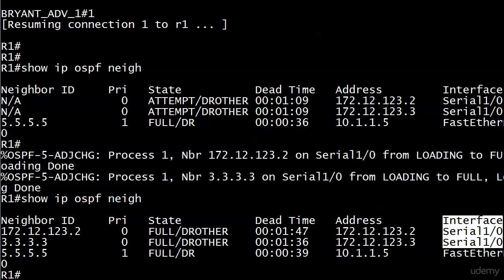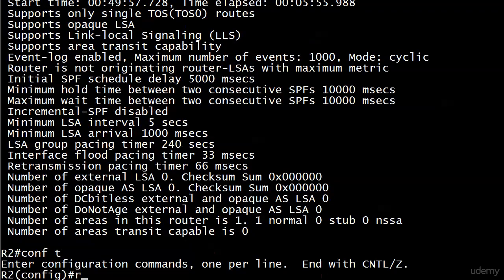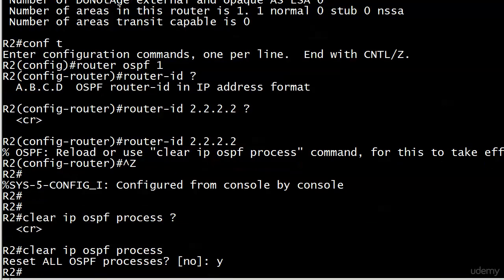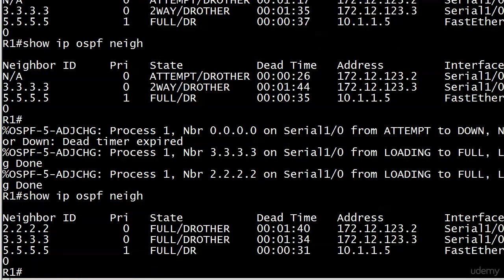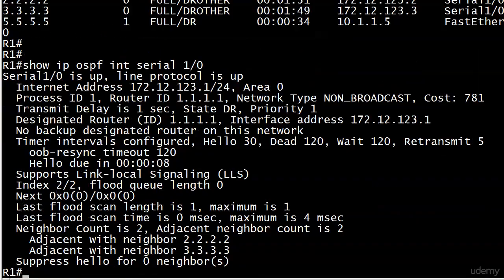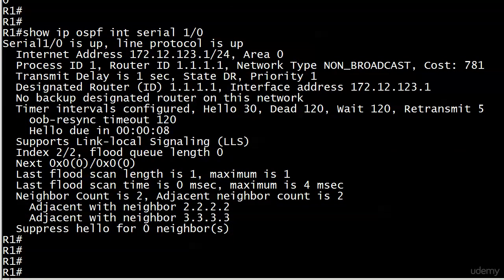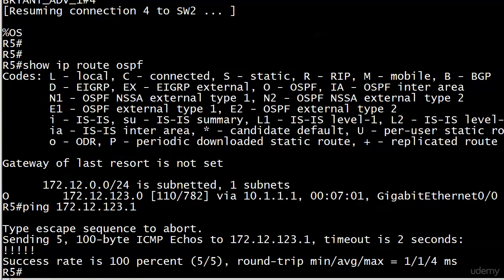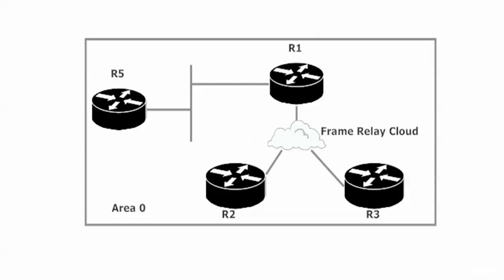172 OSPF 10 RID Fix Pings and Shows